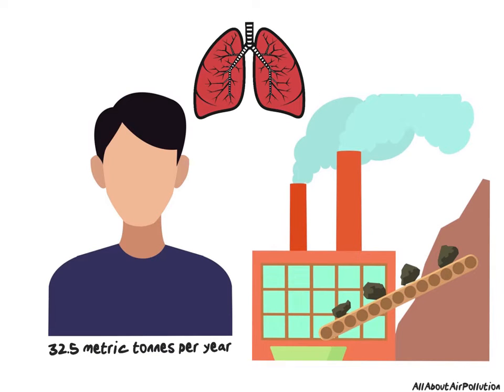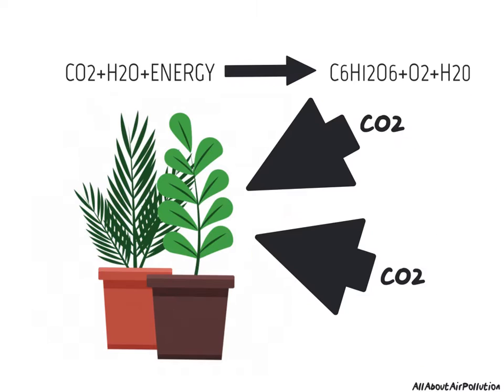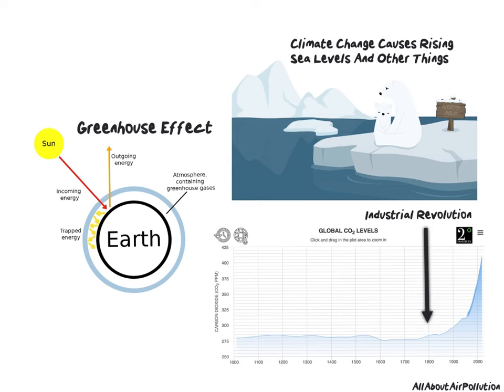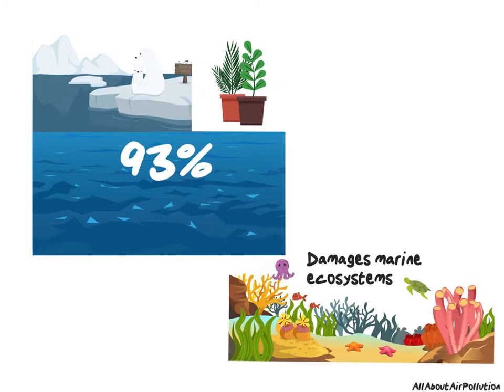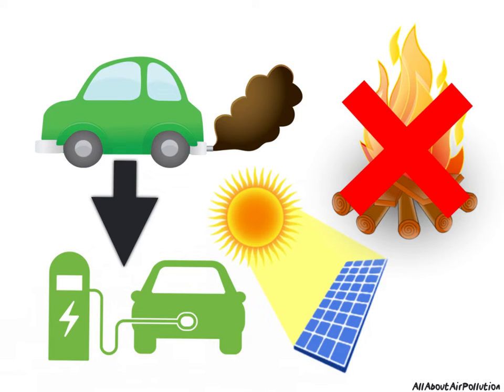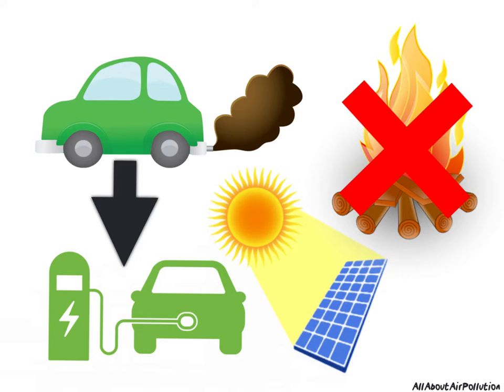Carbon Dioxide | All About Air Pollution